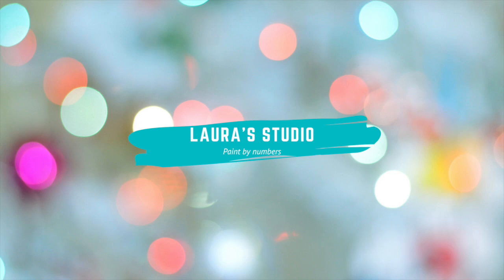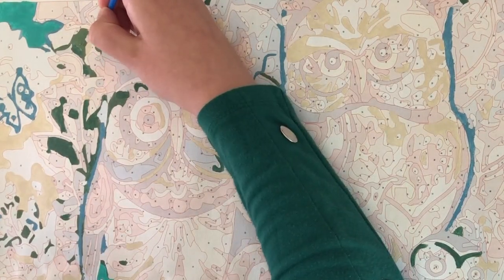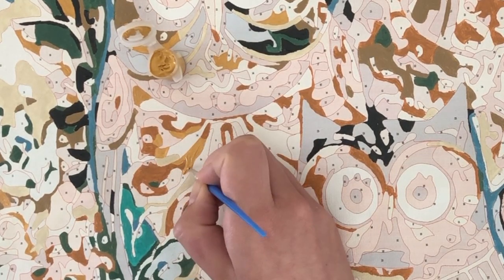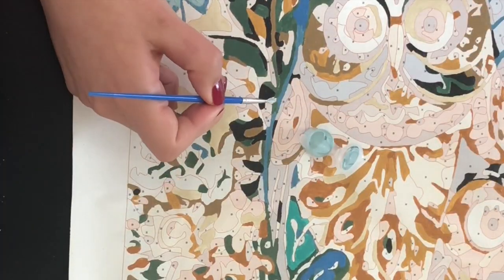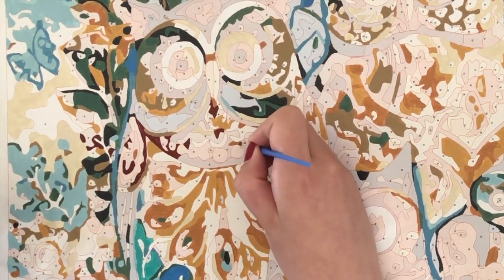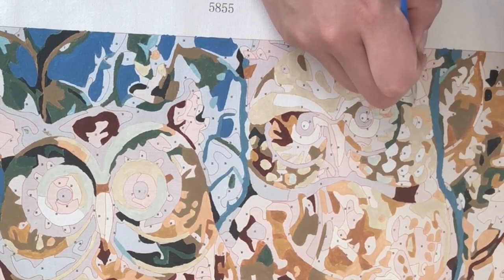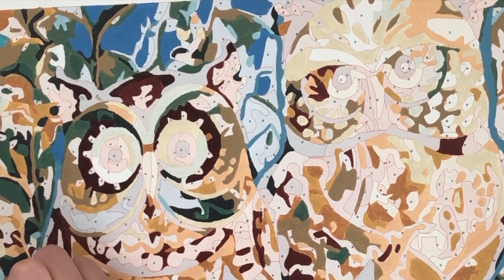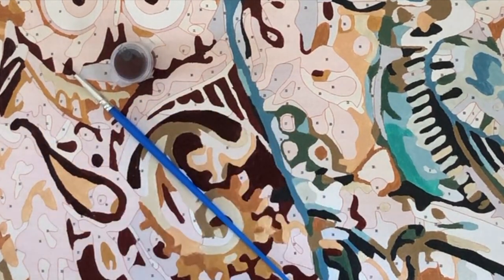Paint by numbers tips and tricks - NO EXPERIENCE NEEDED- Paint by numbers tips for beginners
In this video I want to share with you my experiences of doing my first paint by numbers for beginners. These are the tips I have for everyone wanting to start paint by numbers. Everyone can start no previous experience needed! During the corona, COVID-19 social distancing rules I thought it would be fun to be creative and do something different than usual, so I started my first paint by numbers for beginners. I hadn't picked up a paint brush since for many years. So it is truly a newbies guide to paint by numbers. I hope you will enjoy painting your first paint by numbers for beginners.

Every Tuesday, Thursday and Sunday I upload a new video all about paint by numbers for beginners. Thank you all for your support with my channel and I hope your enjoying the paint by numbers.

Have you liked me painting by numbers so far? I release a new painting session three times a week. So keep watching and enjoy the paint by numbers with me! As I do very much enjoy my first original paint by numbers for beginners.

Are you interested to start your own paint by number for beginners? This is a link to the design I choose for my first paint by number: